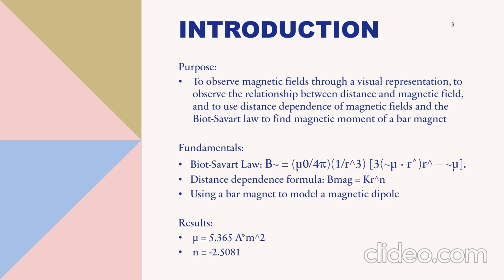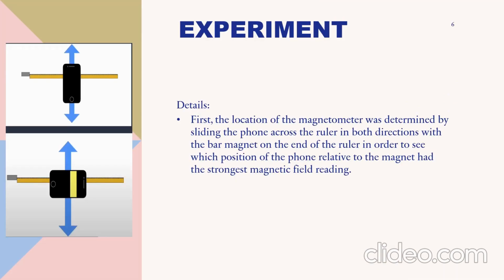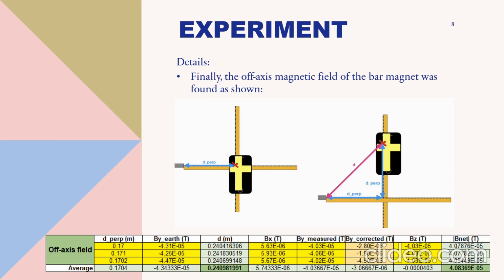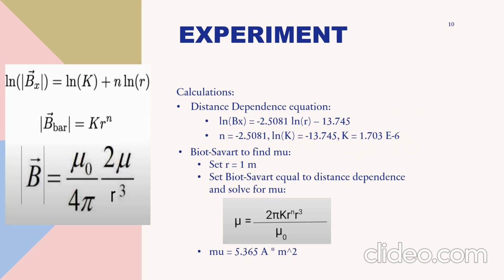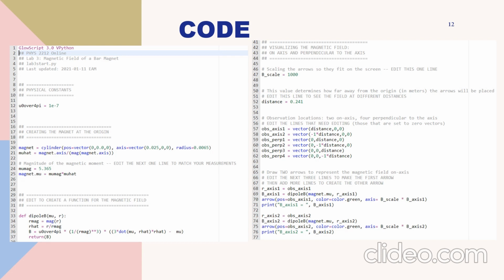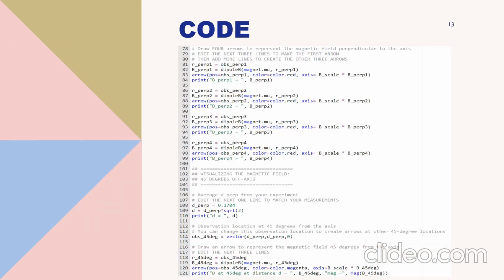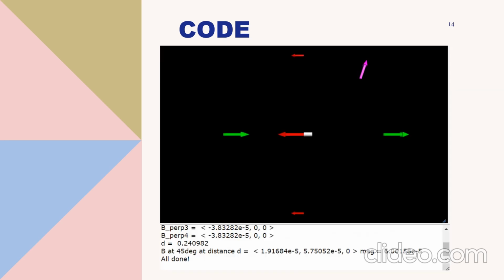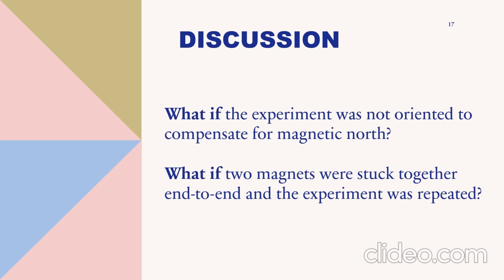PHYS 2212 Lab 3: Magnetic Field of a Bar Magnet